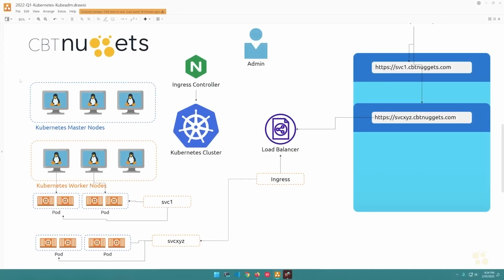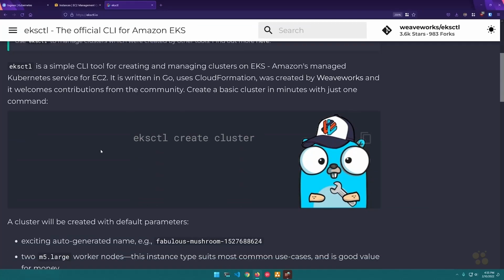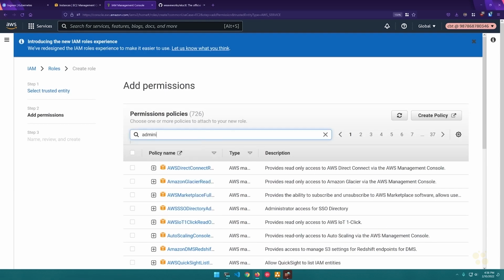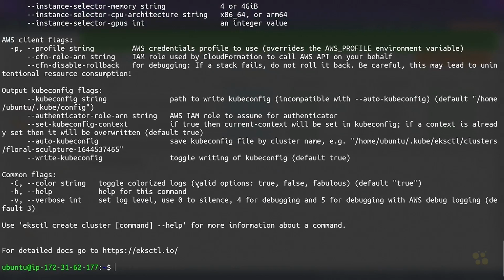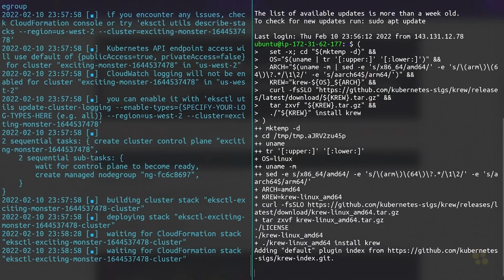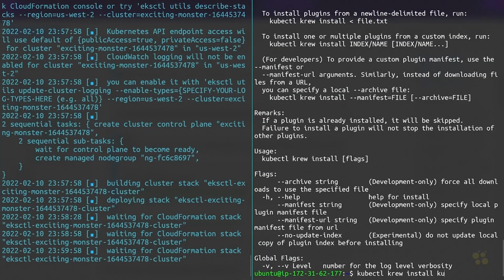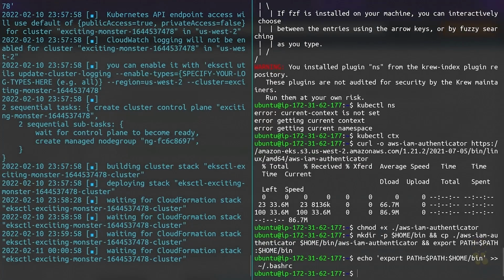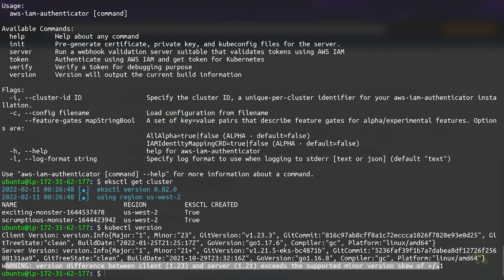Training Certified Kubernetes 49 Set up Amazon EKS Cluster for NGINX Ingress Controller